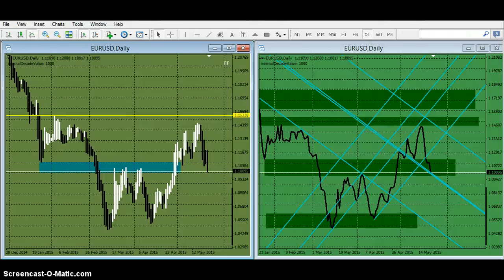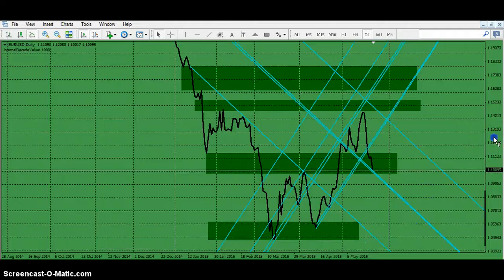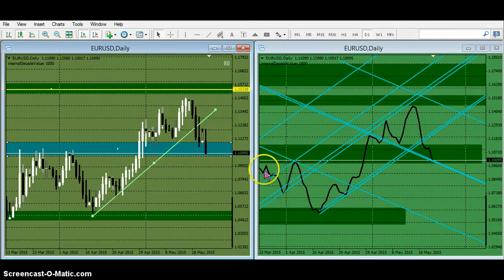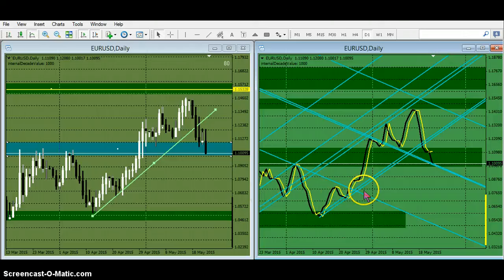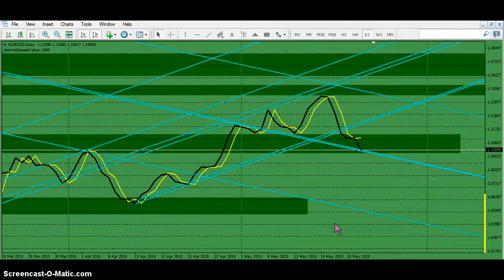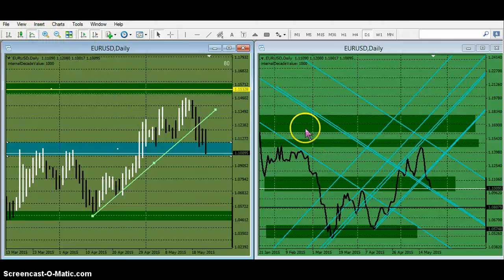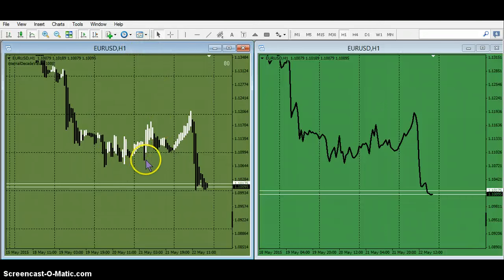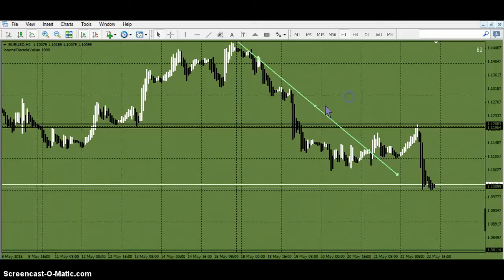EUR/USD May 23, 2015